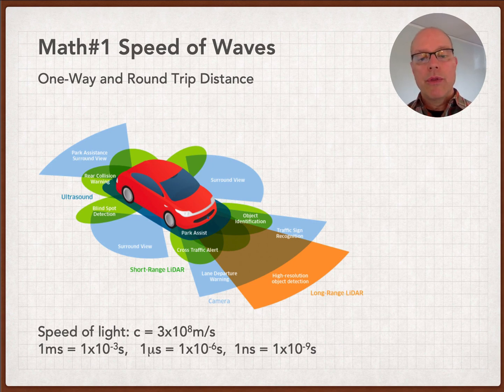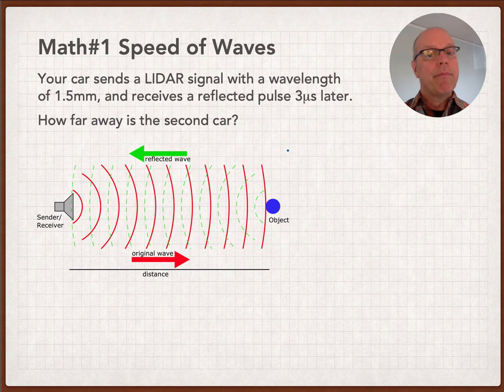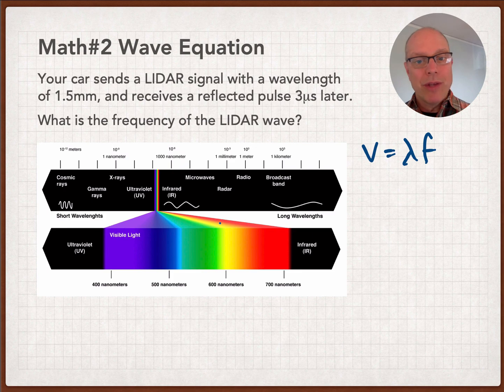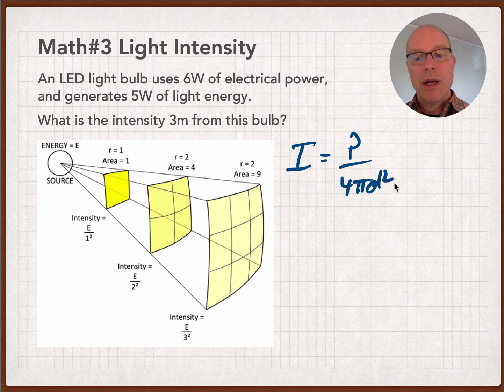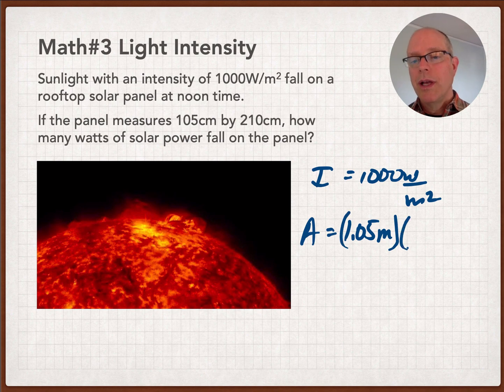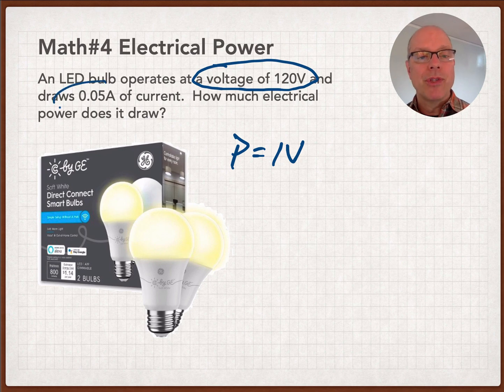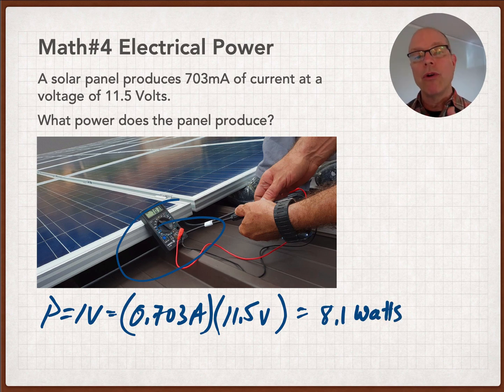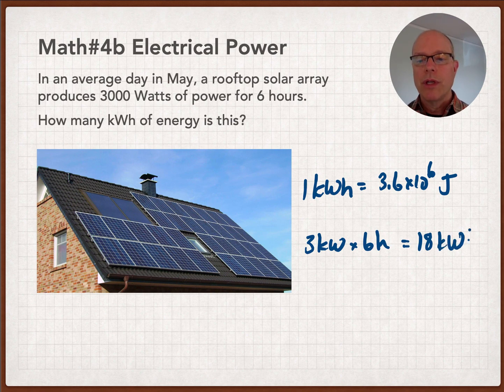Light1 - Math Basics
All of the math you'll need for our unit on light in one tidy place!